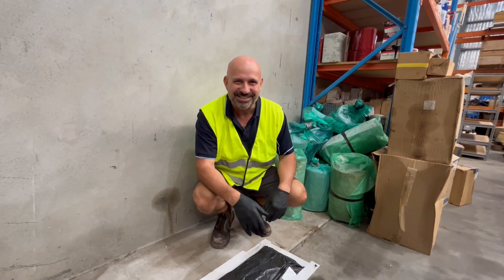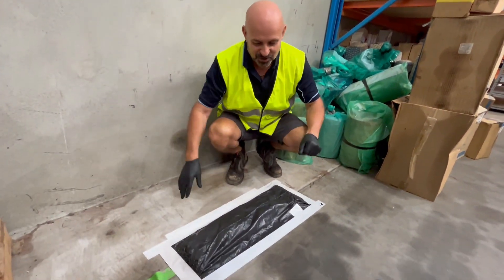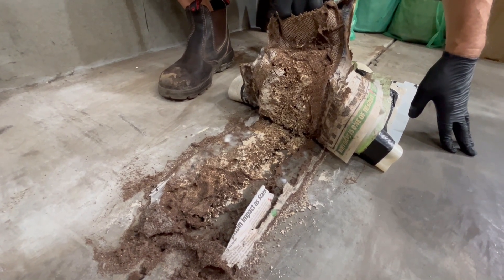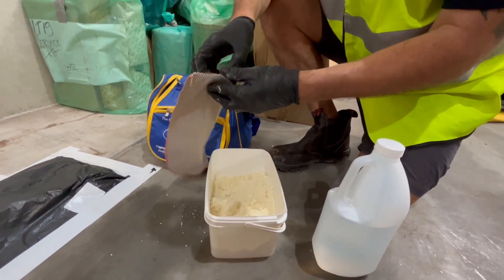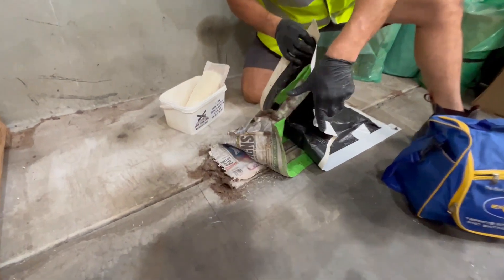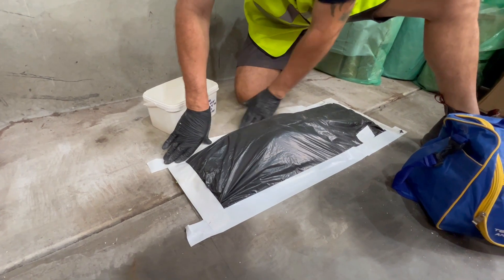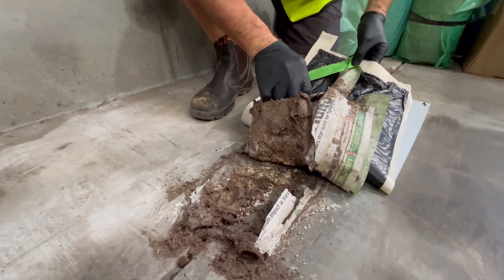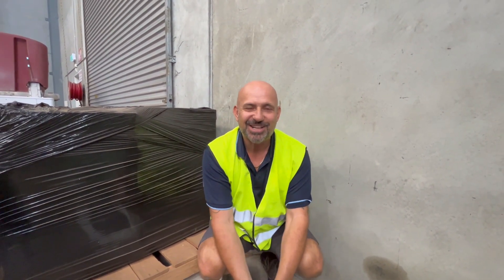EXTERRA case study - termite treatment in cement floor warehouse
Willie Killen walks us through this special EXTERRA treatment. The power of REQUIEM shines through.